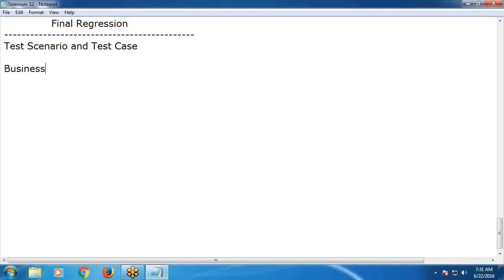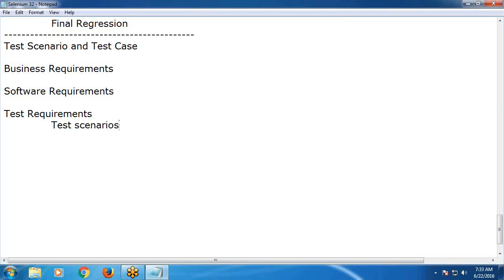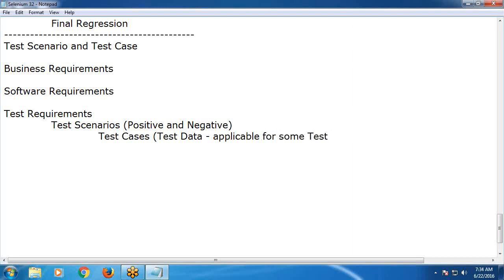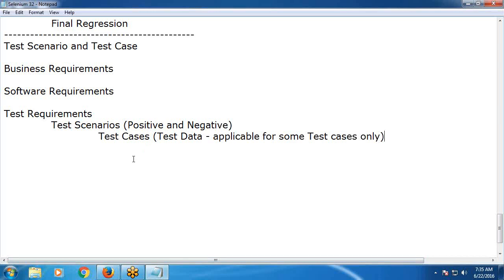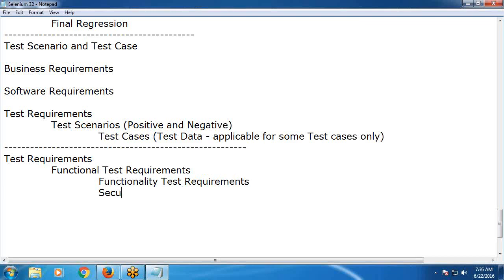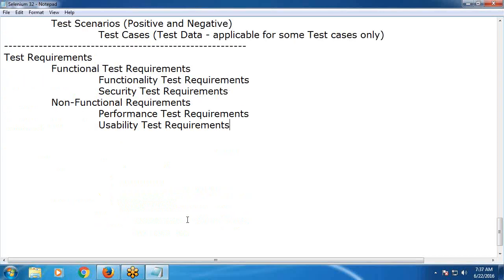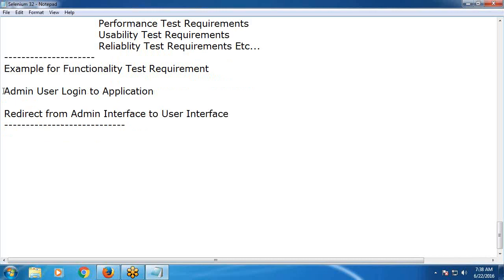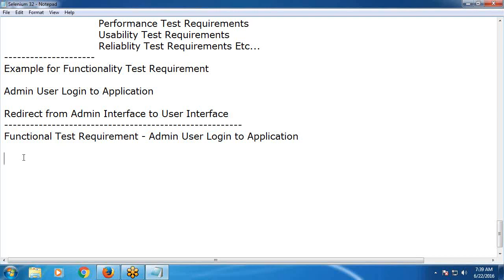Introduction to Software Test Requirements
Business Requirements, Software Requirements and Test Requirements. Types of Test Requirements, Functional Test Requirements, Performance Test Requirements, Usability Test Requirements, and Derive Test scenarios from Software Test Requirements.